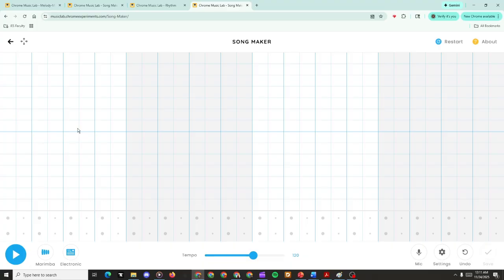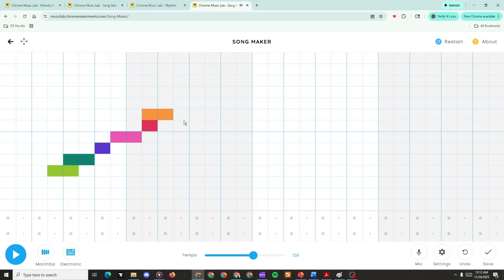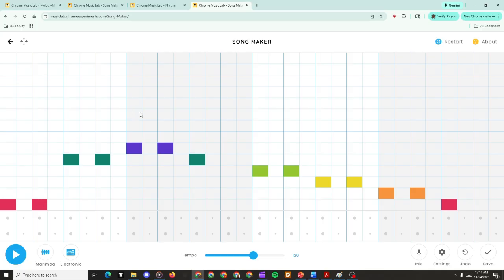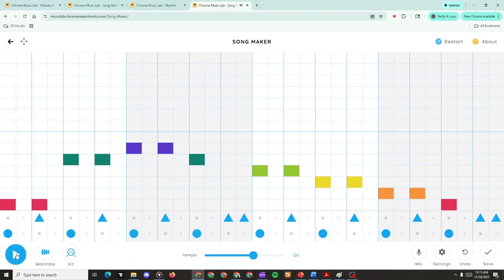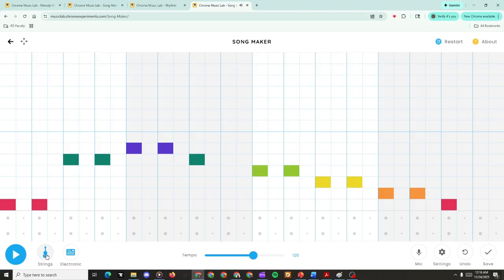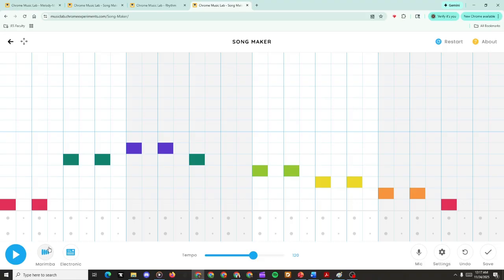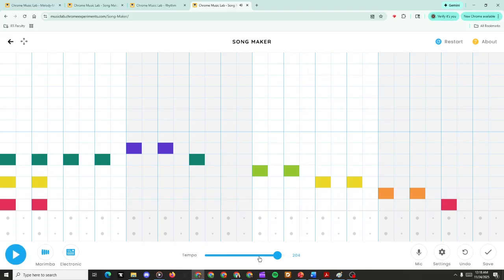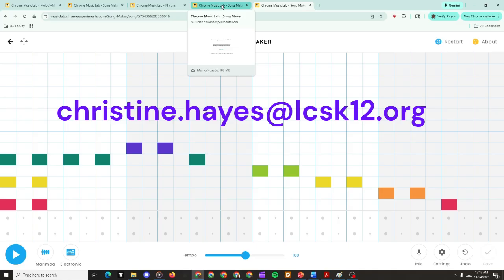Grades 3 5 Virtual Day Instructions